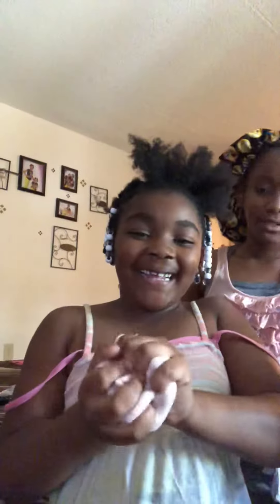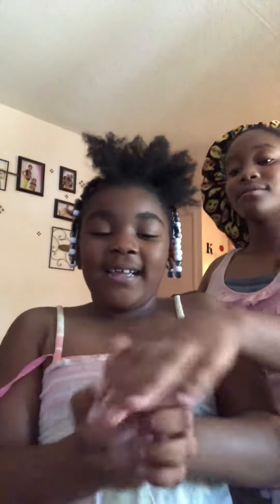Kids being silly